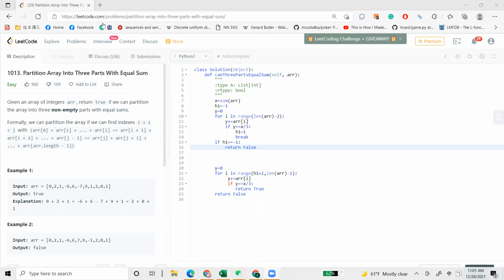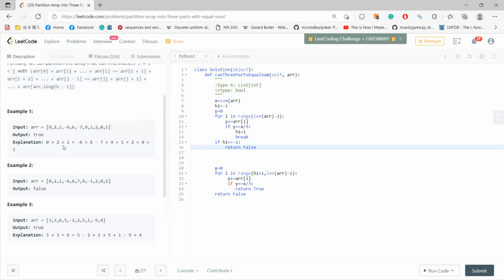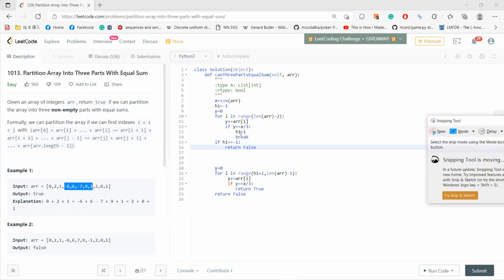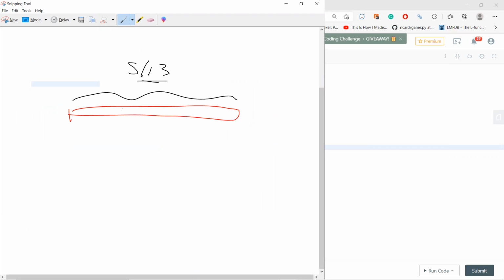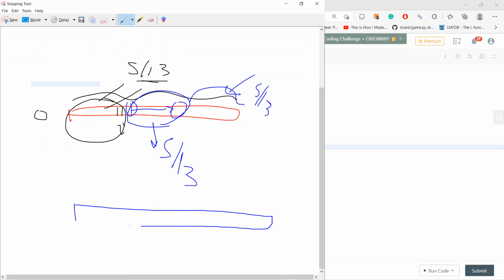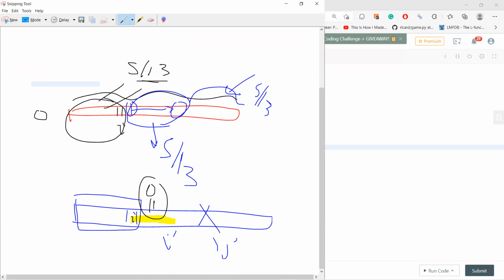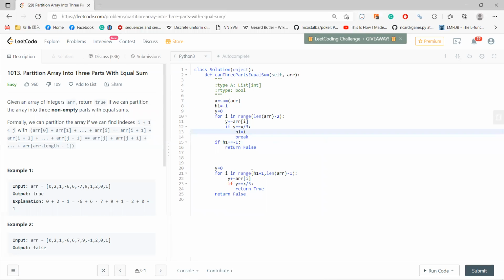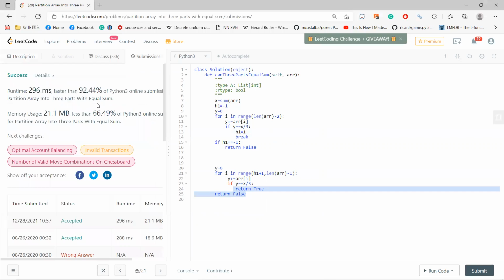Leetcode 1013 Partition Array Into Three Parts With Equal Sum